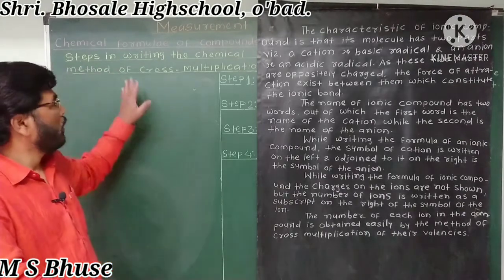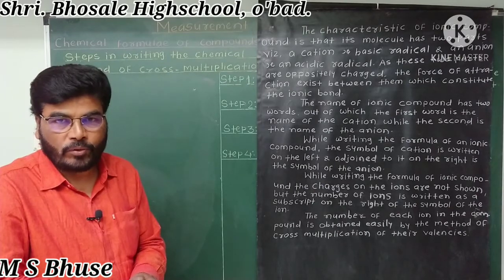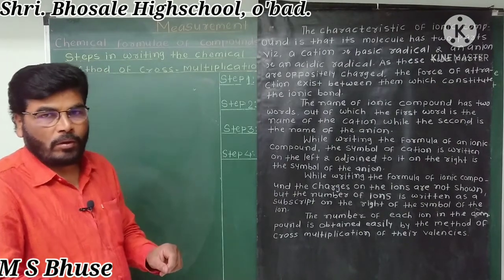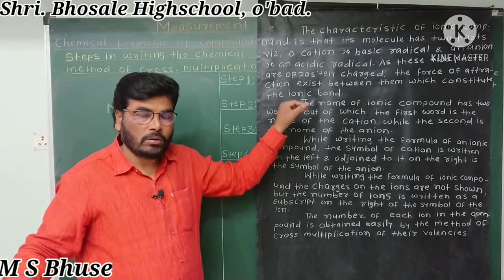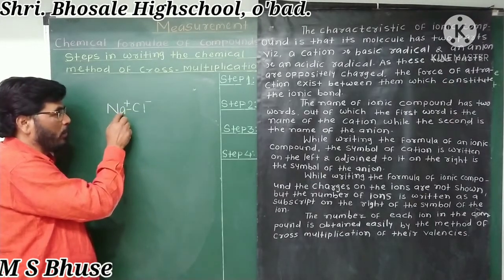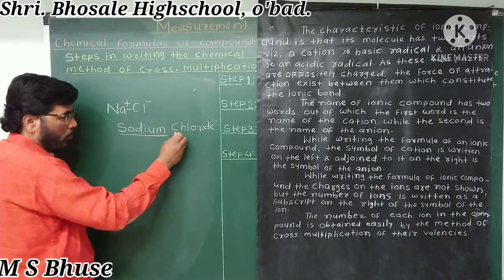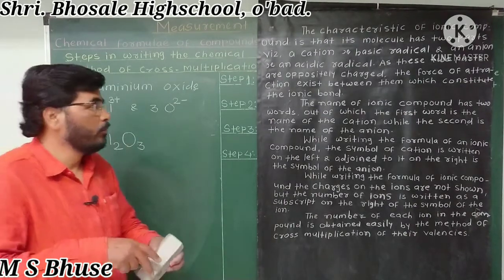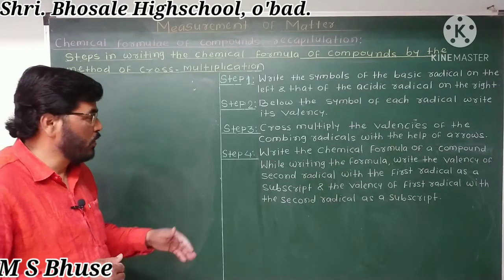Measurement Of Matter (Chemical Formulae Of Compunds) Part 18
9 th Shri. Bhuse M.S. Science :-  Measurement Of Matter (Chemical  Formulae Of Compunds) Part 18